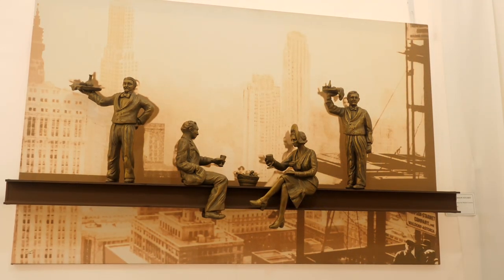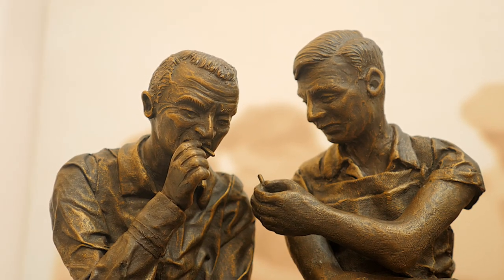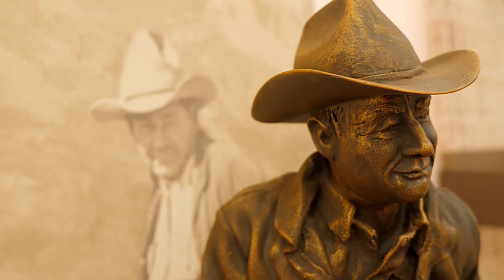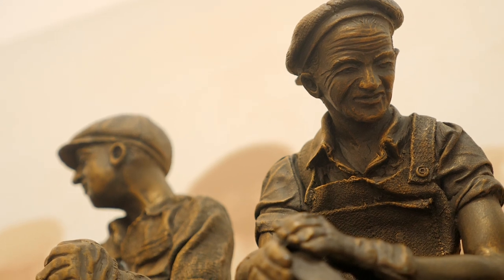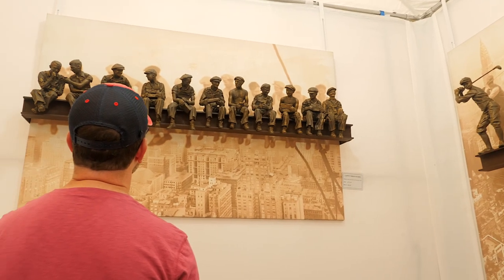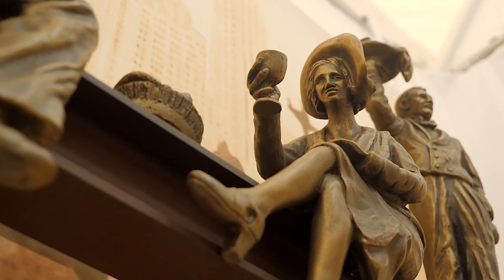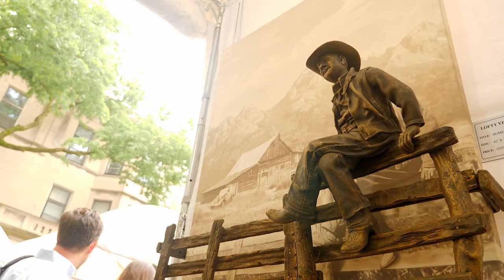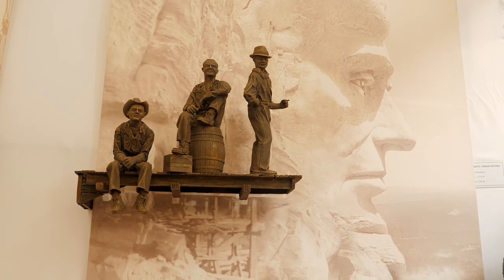Meet The Artist: Lou Michaels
Lou Michaels is a sculptor. Visit Lou at the Saint Louis Art Fair

A special thanks to the Old Town Art Fair.